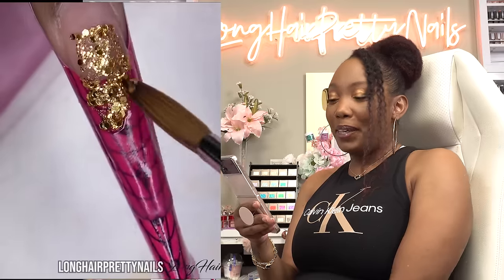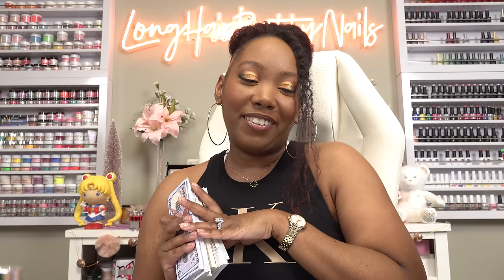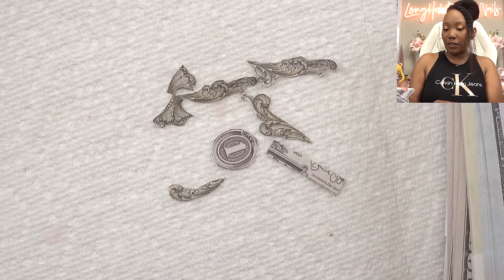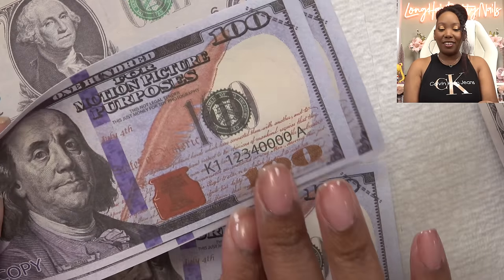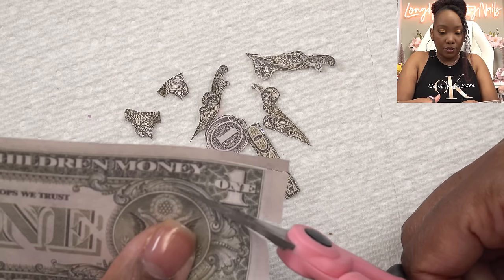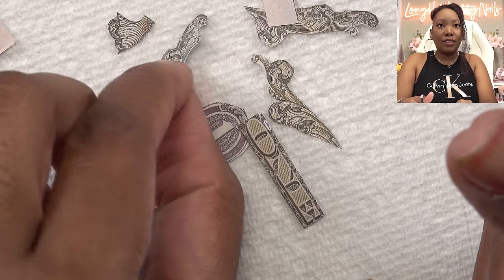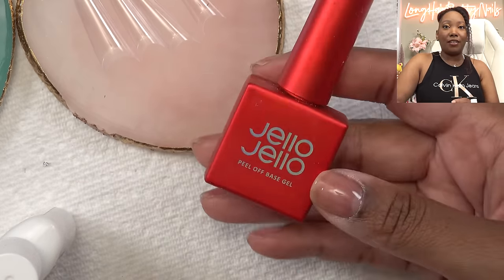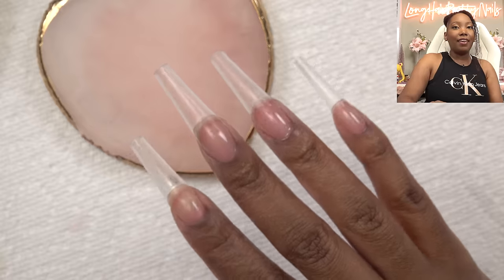Money Nails... don't tell the feds!!! 🤫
In this video I'm remaking my old money nail design.

As a Zillabeau Associate I earn from qualifying purchases made by clicking these links.